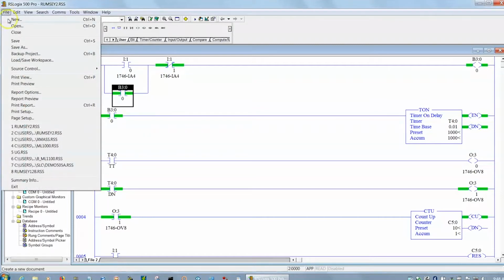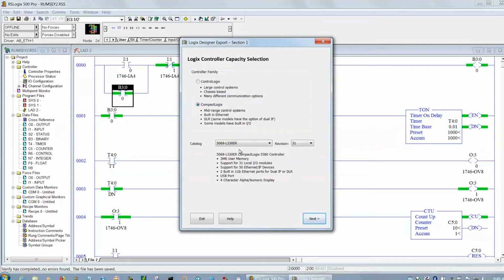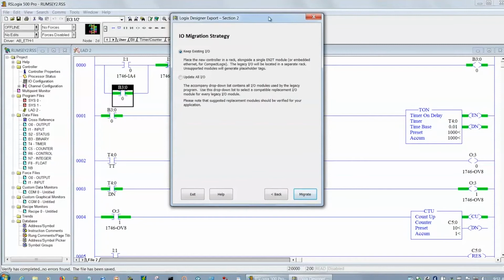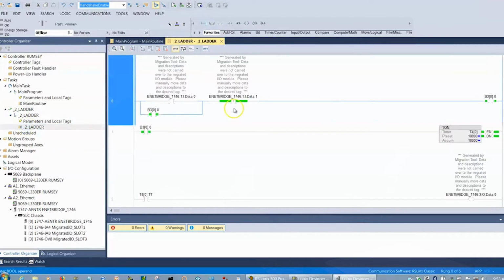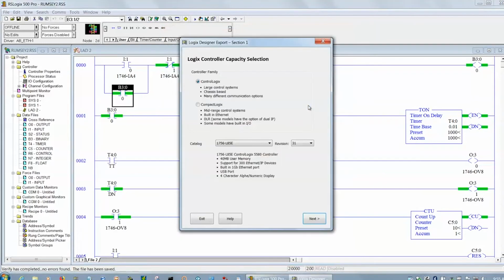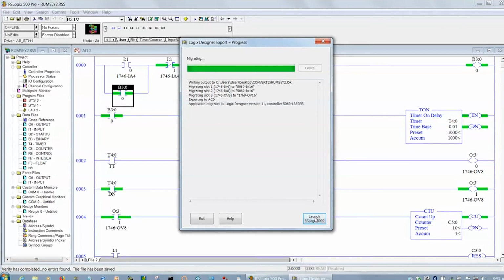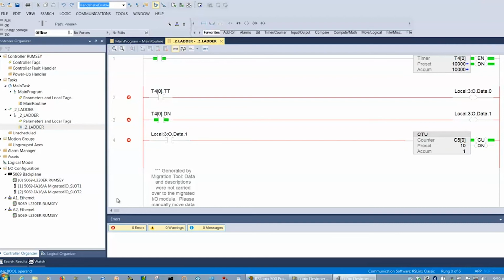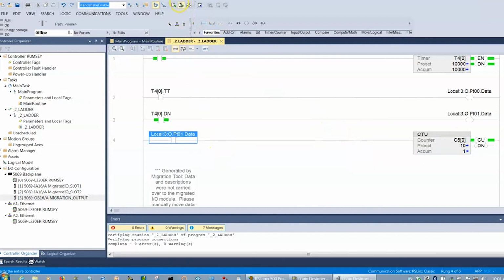Migrating from a SLC to Logix Controller Part 2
Rumsey's PLC specialist, Mace Bittman, walks you through how to convert a RSLogix 500 project into a RSLogix 5000/ Studio 5000, Logix Designer project using Rockwell Automation's migration software. In Part 2, he shows how to migrate a project where you want to keep the existing IO and also if you want to rip & replace. Missed Part 1 or need a refresher?